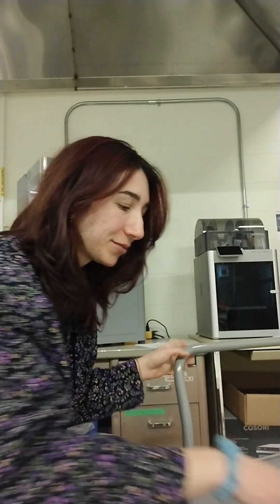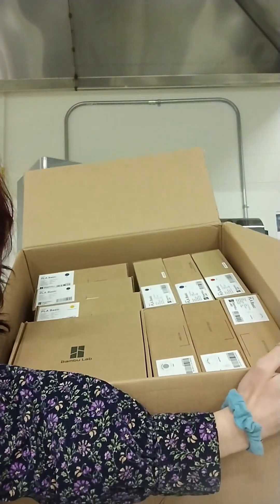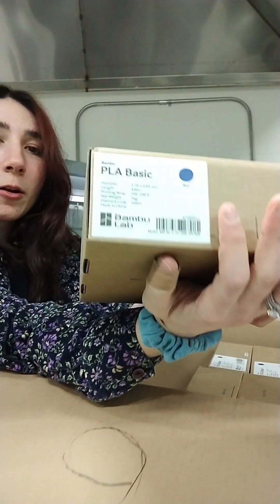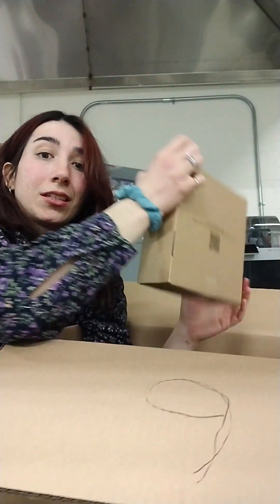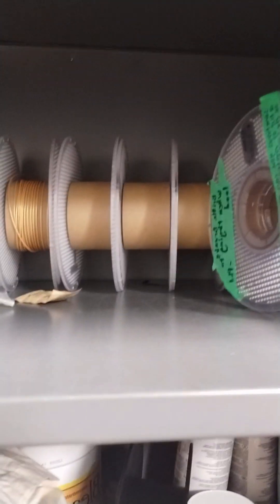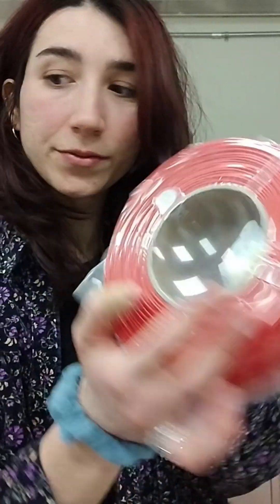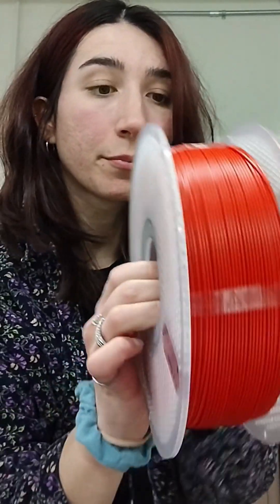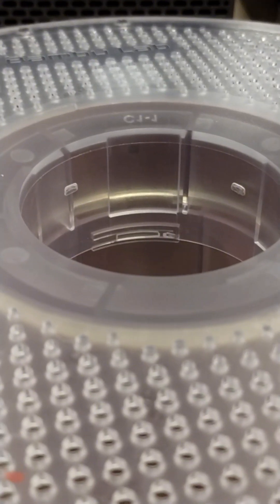lab restock & how to refill filament spools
Just another day in the lab, restocking some filament so our team can keep prototyping and working on their research projects. Some tips on refilling the bambu lab spools,  that I of course learned the hard way ...